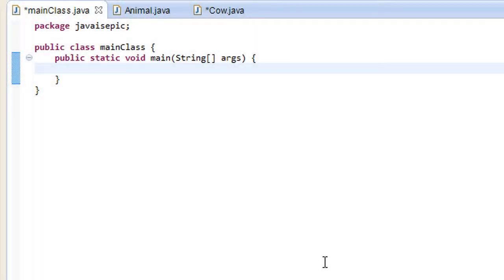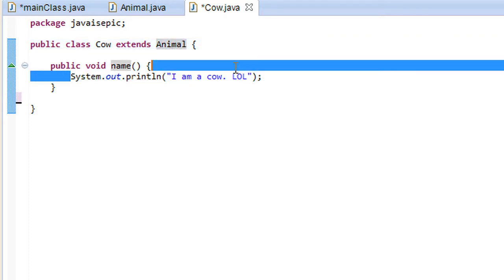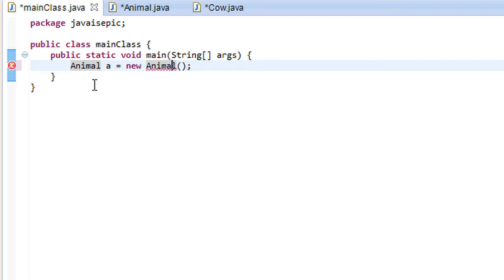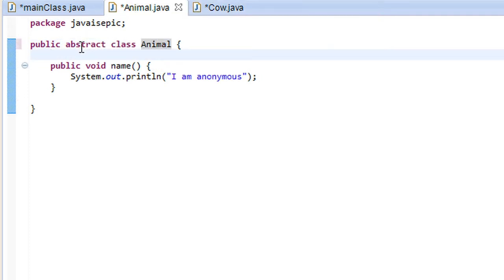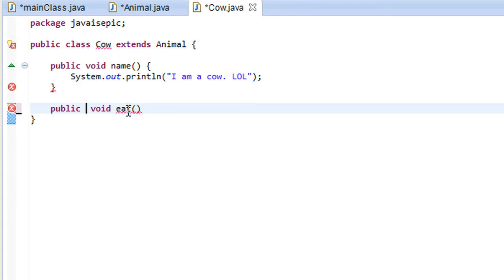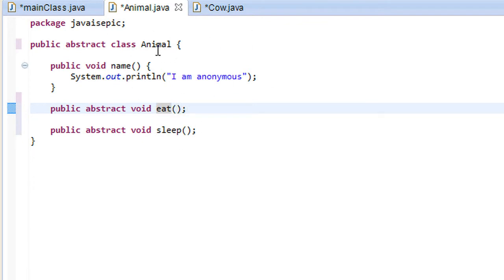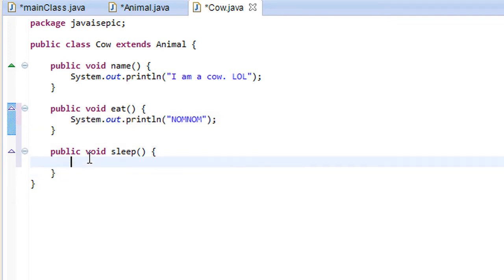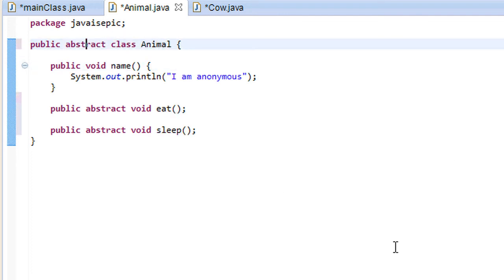Java Programming - 40 - Abstract Modifier Keyword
A brief description of the abstract keyword and its common uses in Java. :)